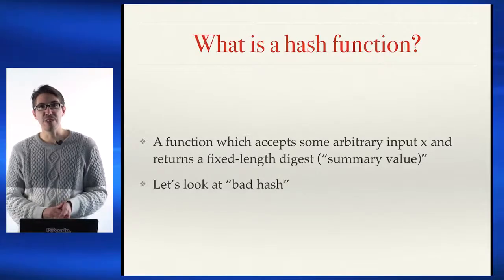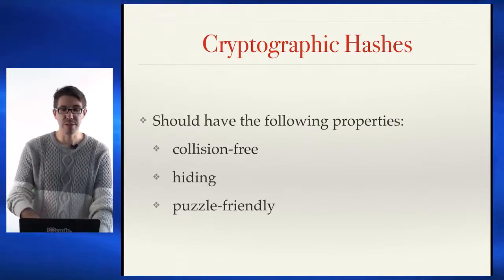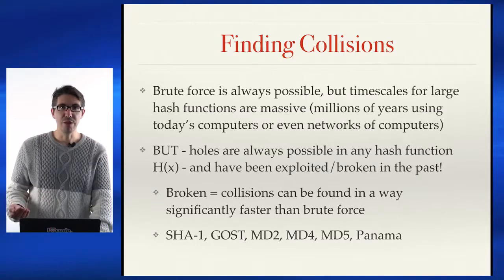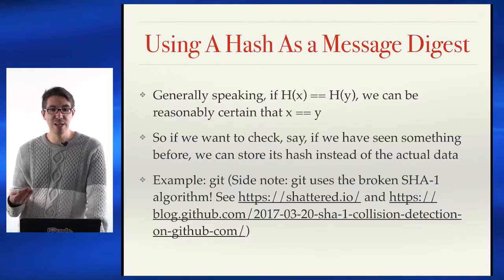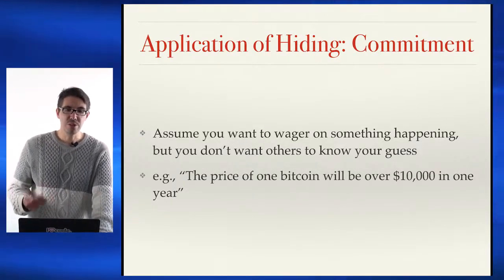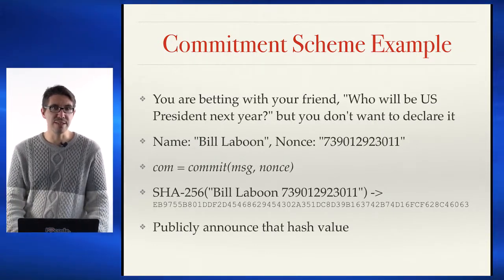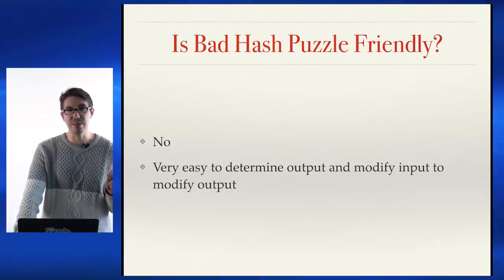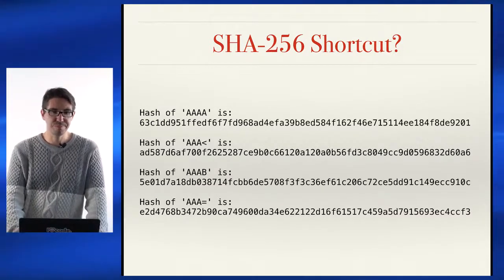Lecture 3: Introduction to Hashing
Introduction to Hashing
- What is hashing?
- Cryptographic hashing algorithms
     - Collision-resistance
     - Hiding
     - Puzzle-friendliness